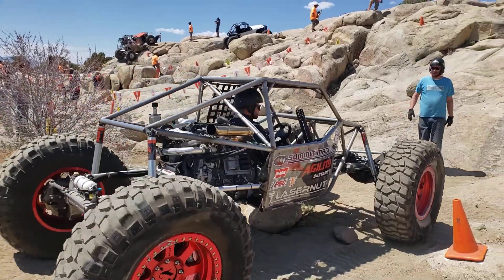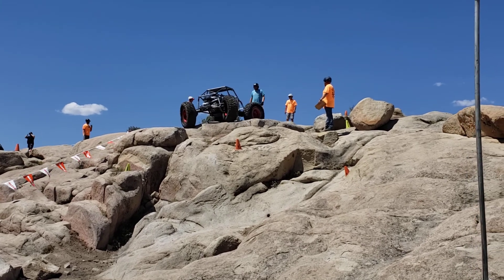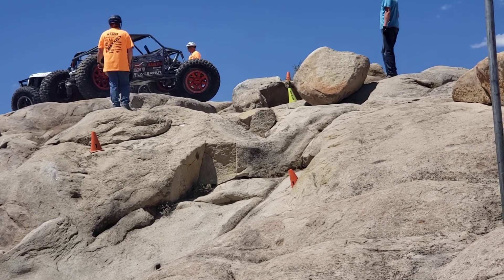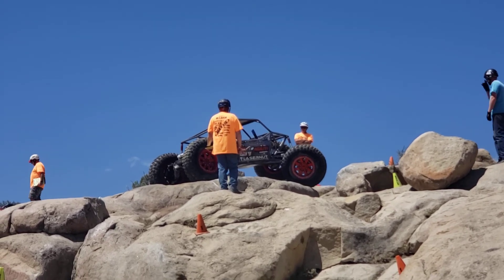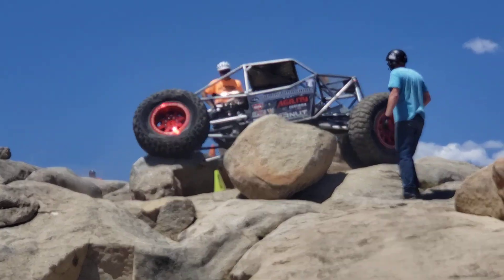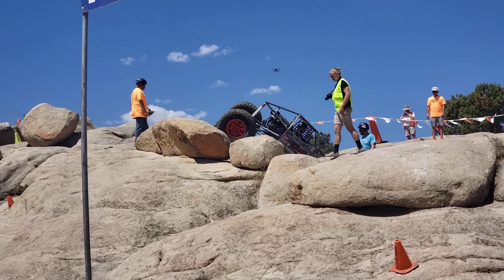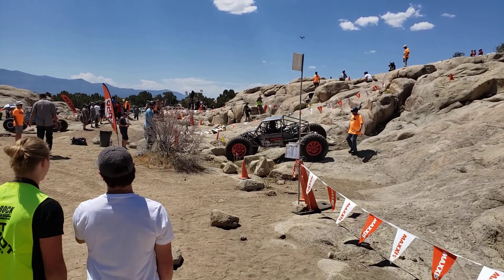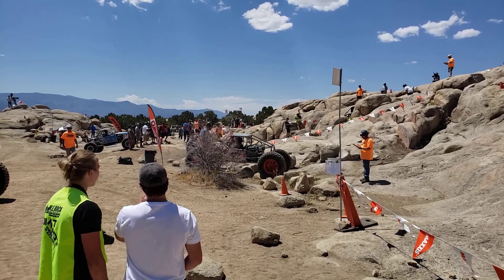Ryan Maxfield B4 2020 Three Peaks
Ryan Maxfield on course B4 for the 2020 WeRock event at Three Peaks in Cedar City.